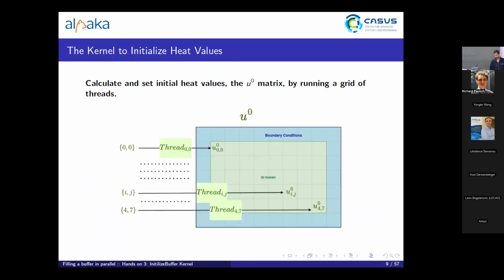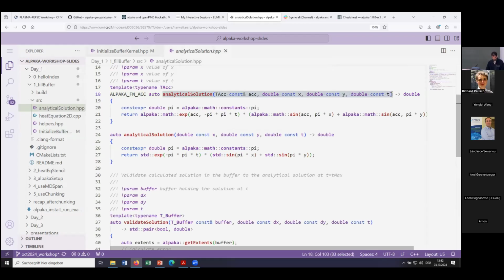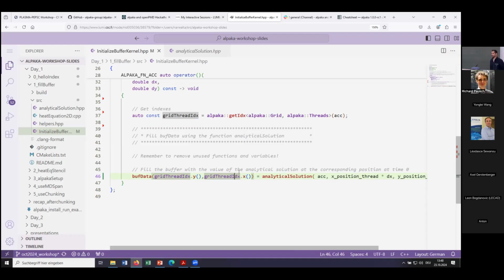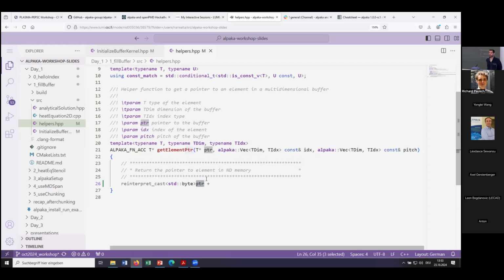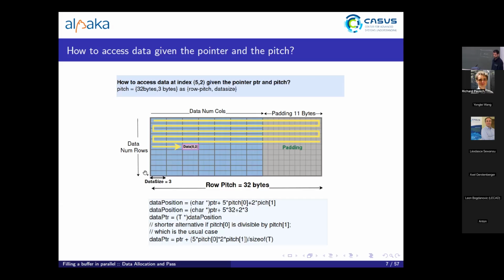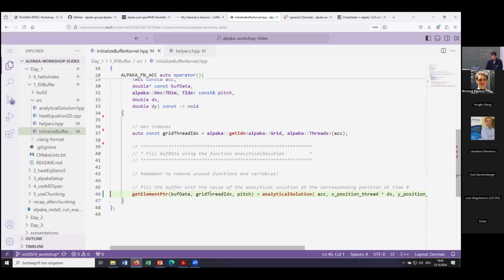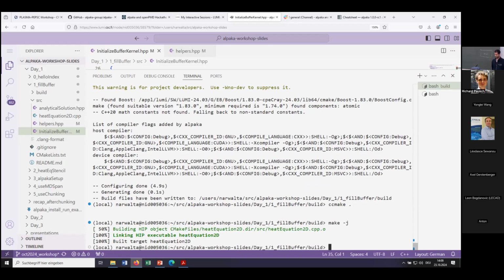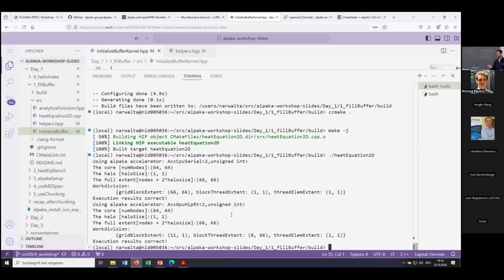1 6 Hands on Working with buffers